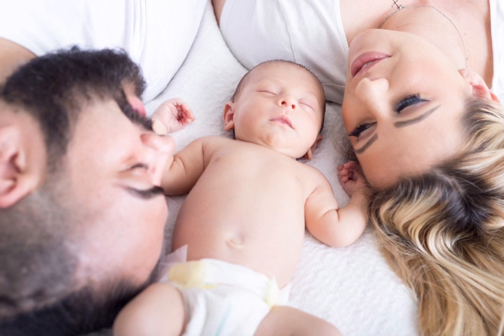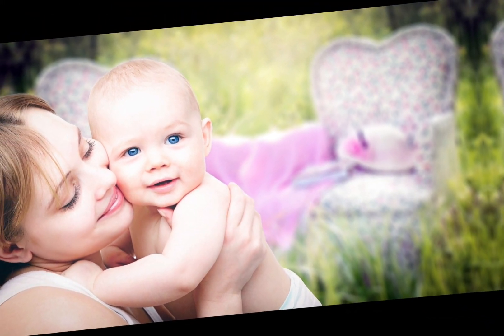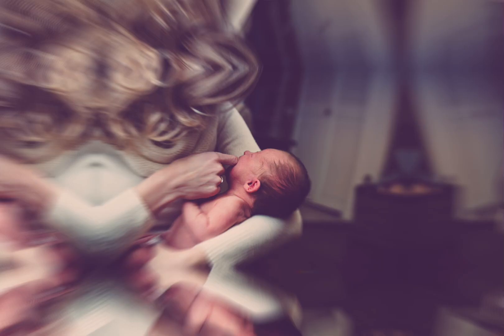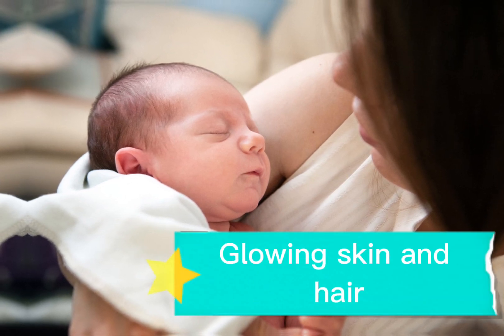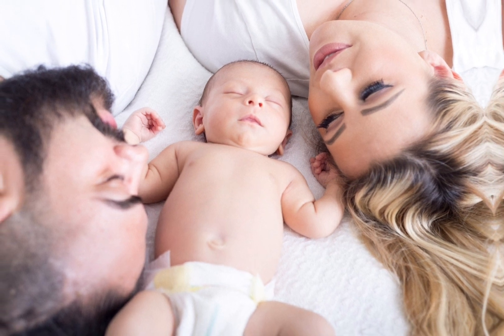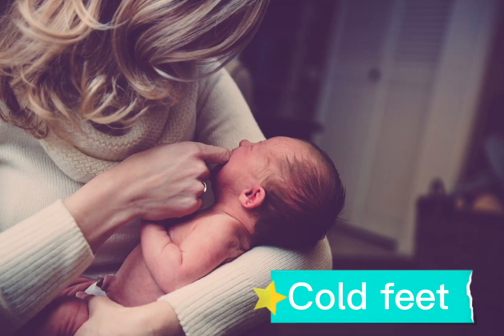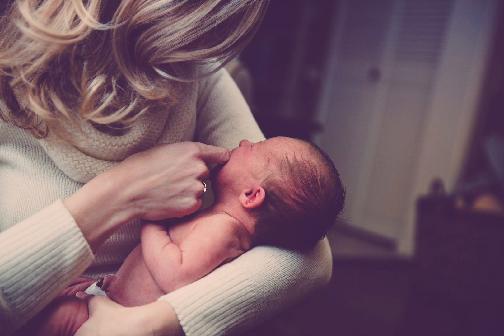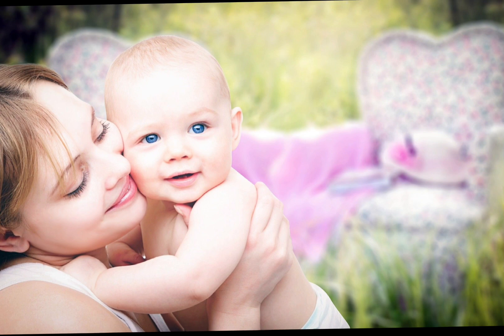Early predictions of baby gender at six weeks of pregnancy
Early predictions of baby gender at six weeks of pregnancy are based on experiences and observations. Authenticity of these predictions falls between 70%_97%.